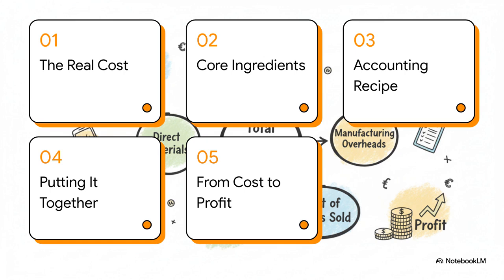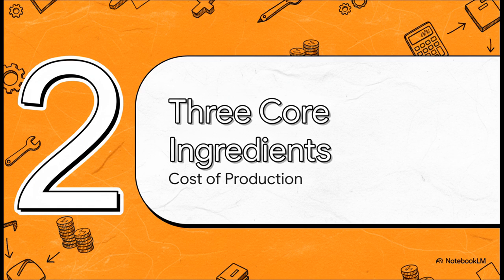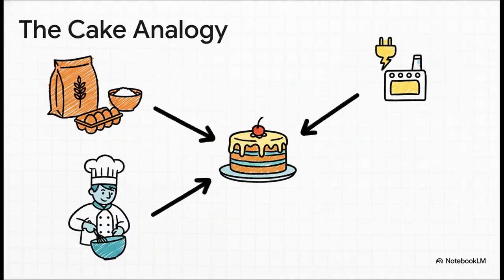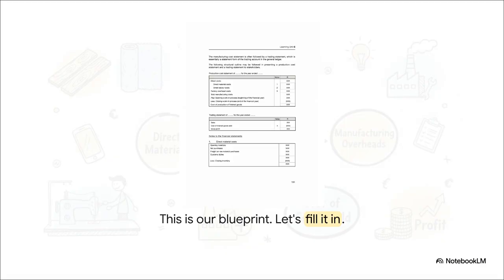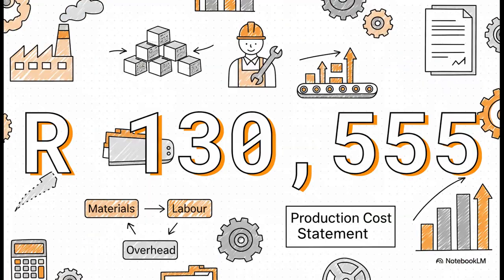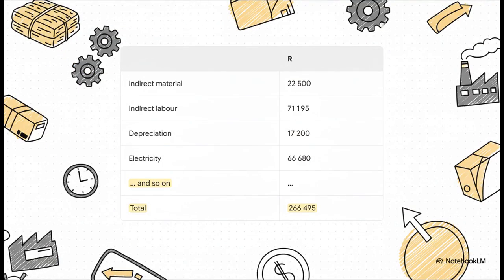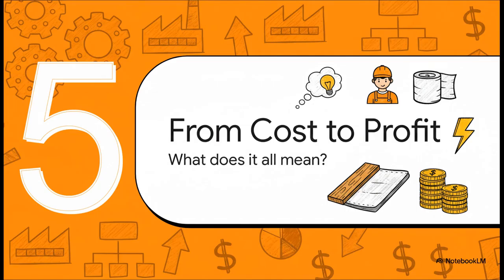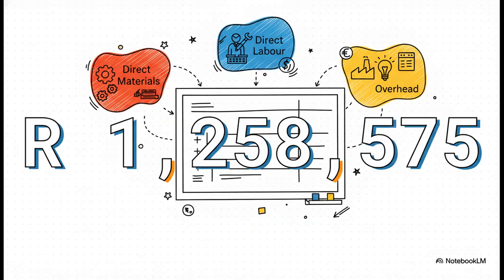LU6 SLV Part 2